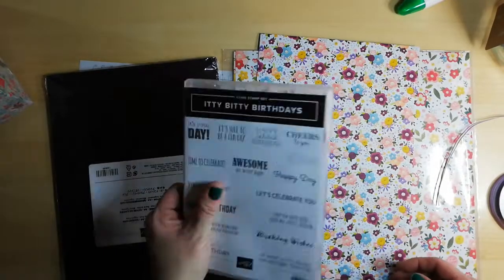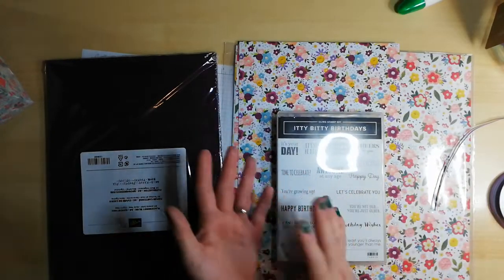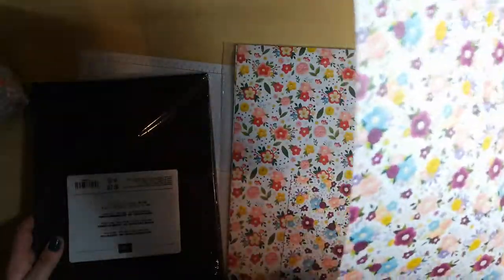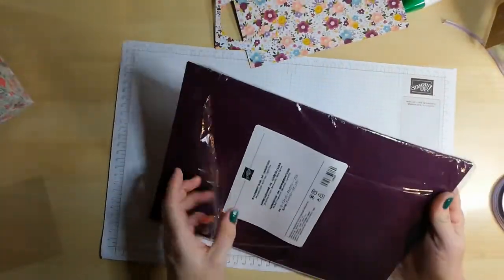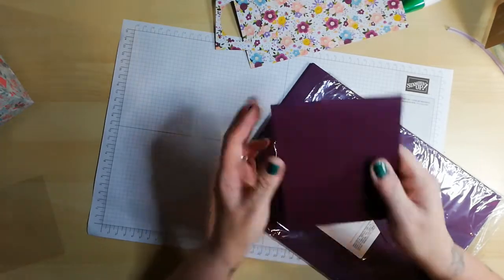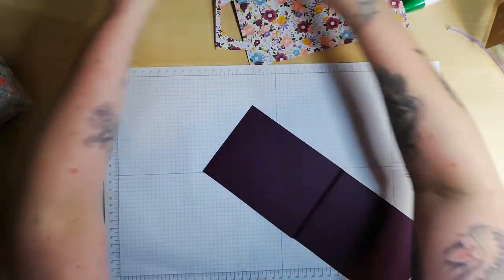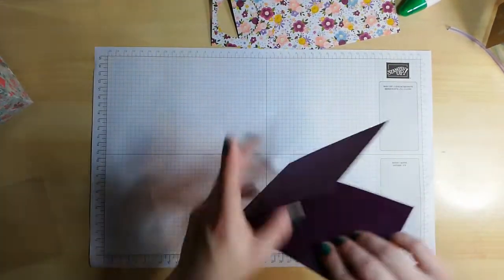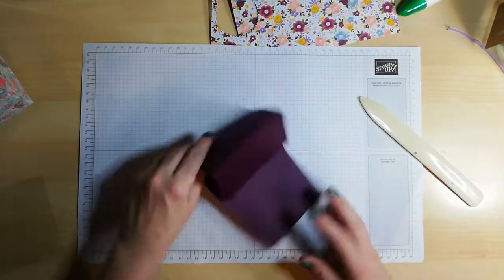Tri-fold Card Tutorial using Needle and Nook DSP and Blackberry Bliss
Stampin' Up! UK Demonstrator Tricia shares a project with you. To shop ONLINE please click here -: